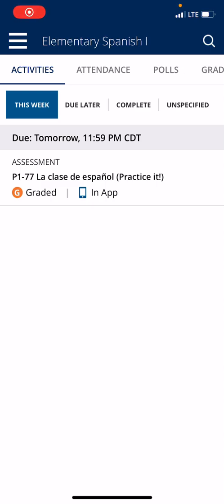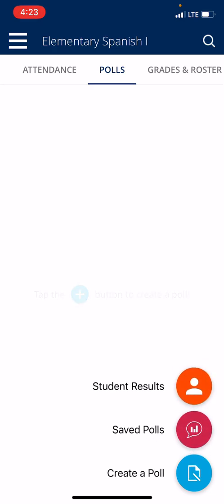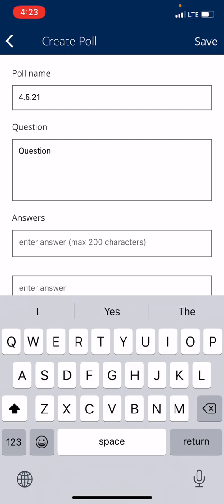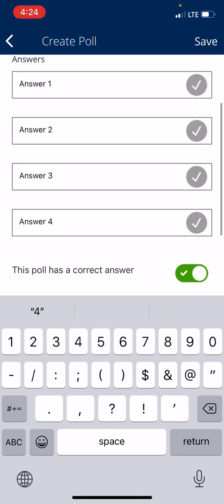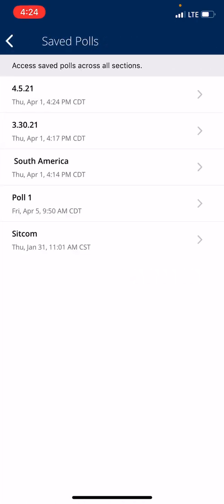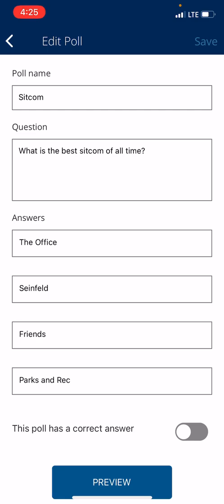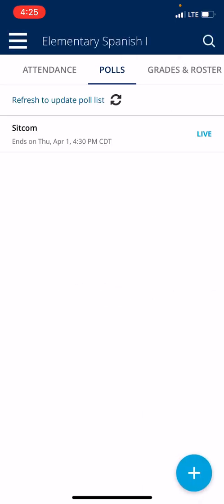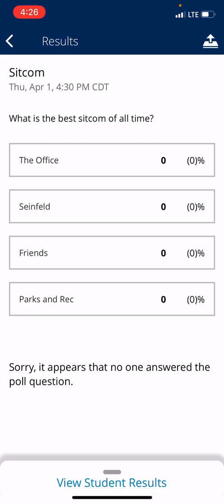Cengage Mobile App - How to create a poll and activate a saved poll.